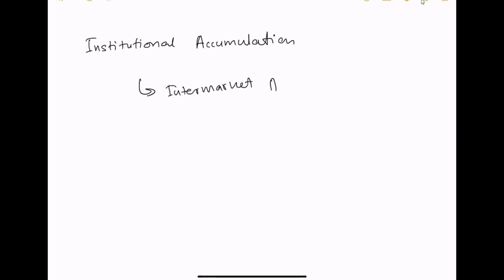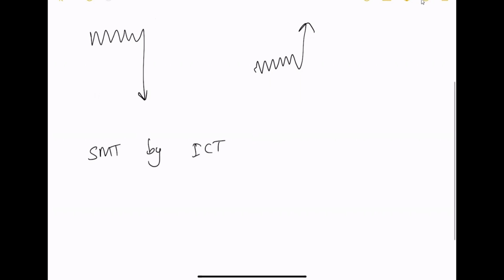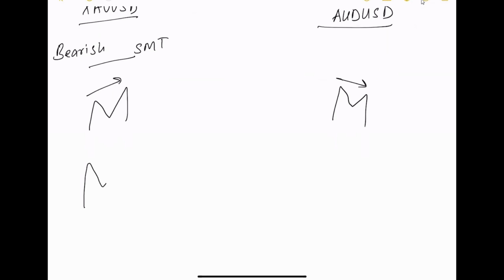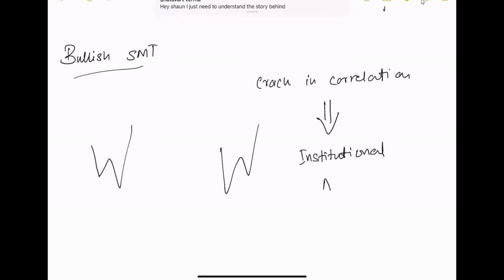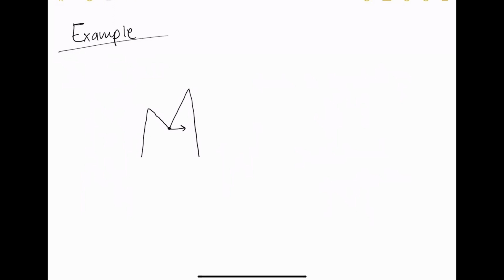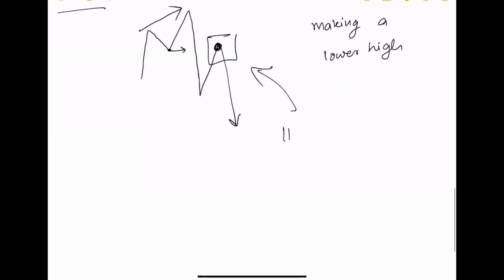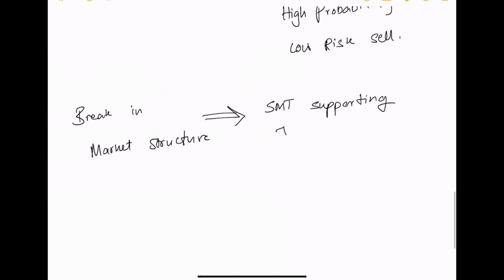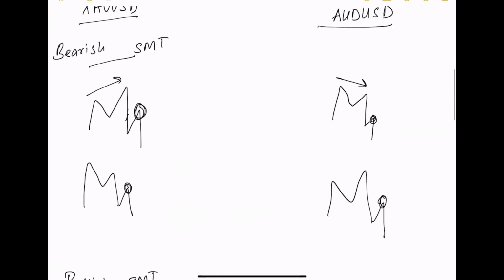The Second Thing I Look For In Price: Institutional Accumulation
In this Series I will be speaking about the various signatures I look for in price prior to taking a trade.